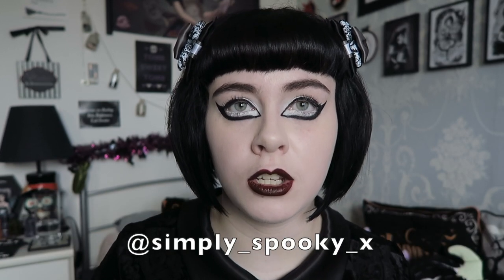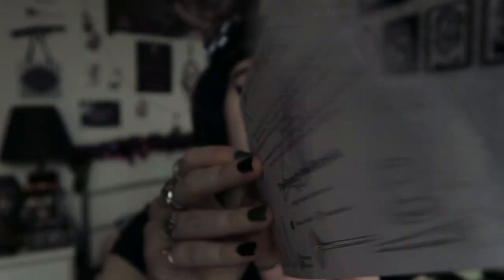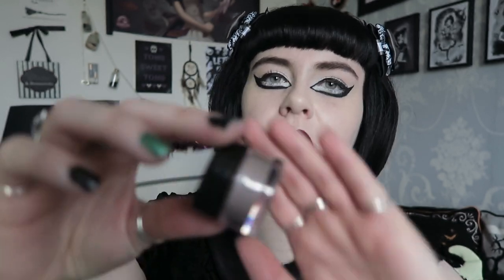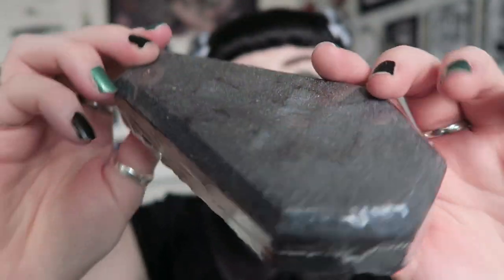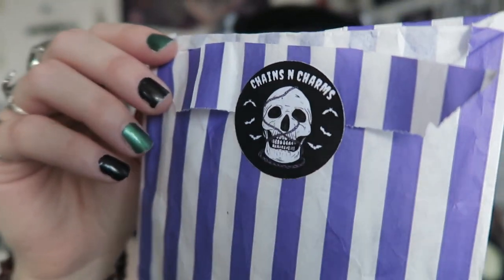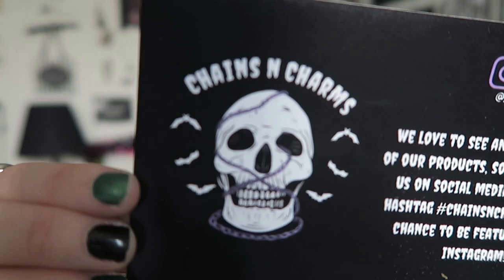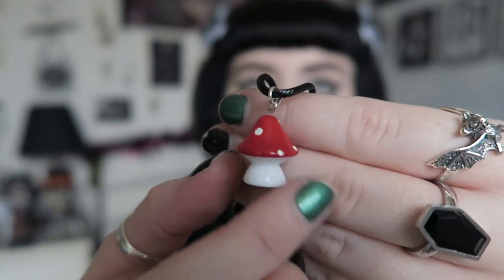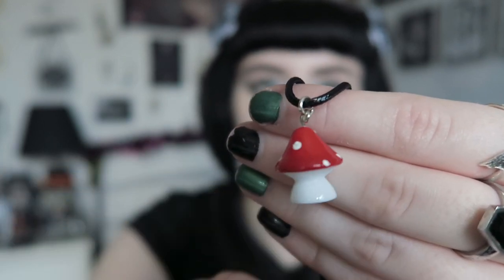COLLECTIVE HAUL - GOTHIC HOME DECOR, ALTERNATIVE JEWELLERY AND HORROR THEMED BEAUTY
In this video I will be hauling a few items from Grimly Fiendish Crafts, The Beauty Vault, a bath and body works item, Chains N Charms and Baby Blue Bat Boo-tique.  This includes gothic spooky home decor, jewellery and beauty.

CANDY CORN:

DRESS - Killstar (Invoke Me Dress)

LIPSTICK - Maybelline Super Stay Matte Ink  'Composer'